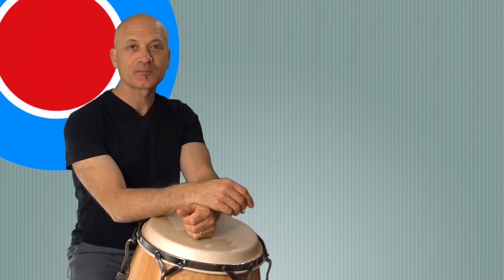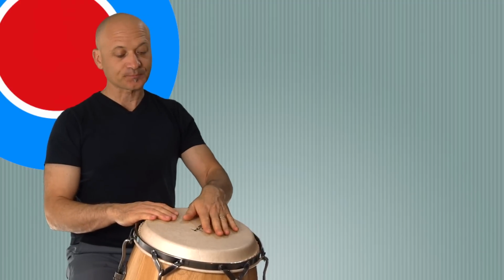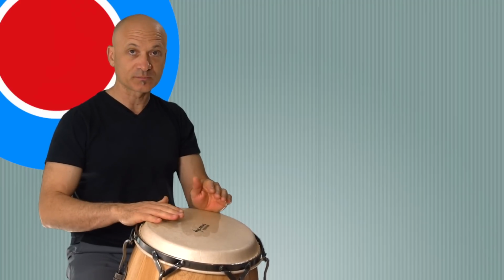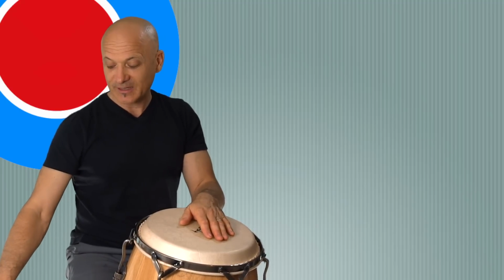Universal 6:8 Conga Rhythm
Super useful 3/4 or 6/8 Conga Drumming Rhythm. Want the side view? Visit WORLD DRUM CLUB and discover more rhythms and techniques for elementary and advanced music

In this video: How to play the popular congas pattern, Marcha, used in styles such as Salsa. This is a fundamental Latin rhythm for one conga drum.

You might also enjoy:
(Official site of Kalani, Musician)
(Resources for Therapeutic Drumming Providers)
(online CMTE courses for MT-BC)